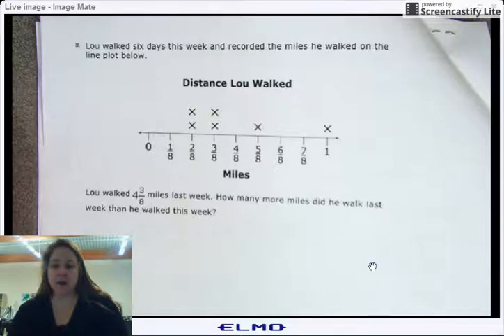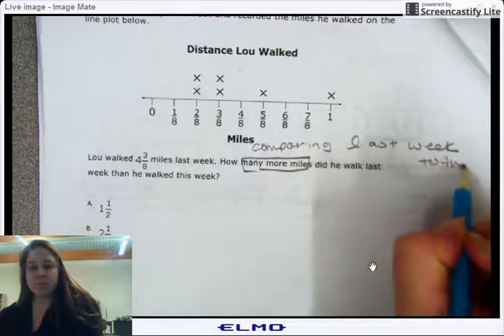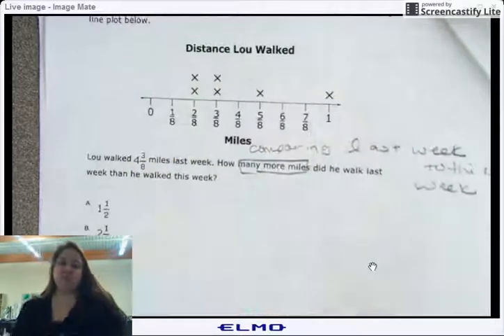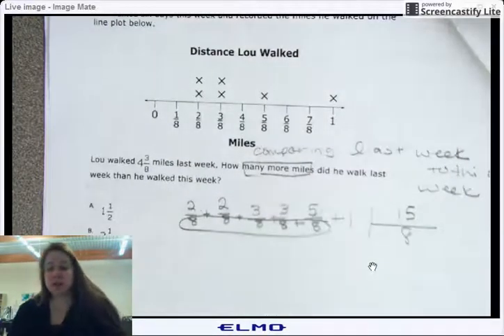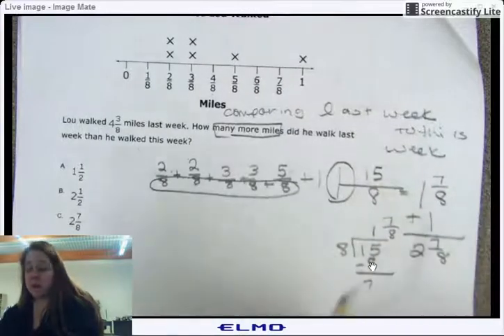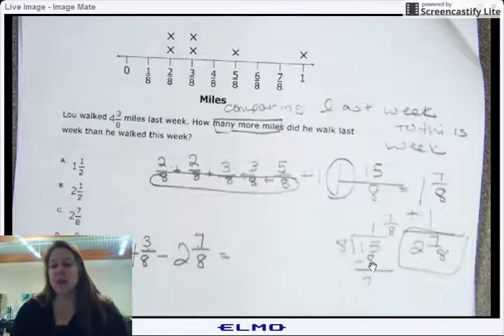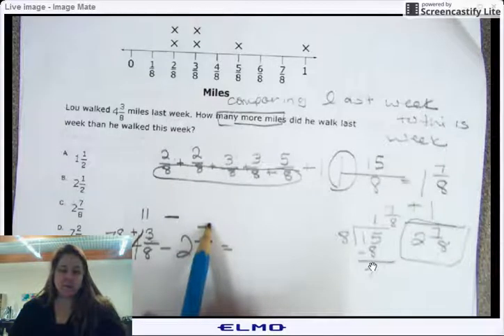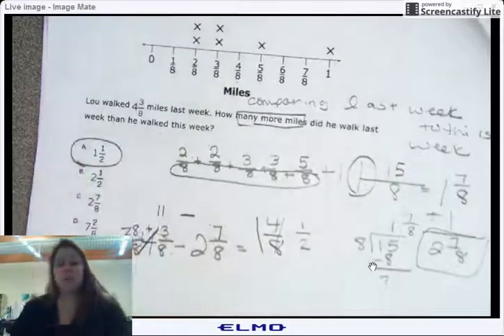5.md.2 take home test part 6